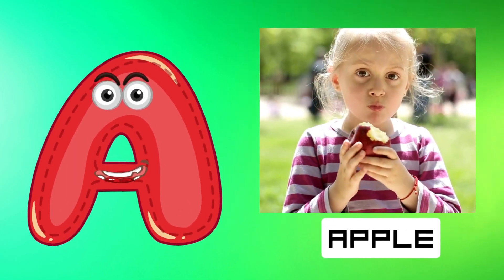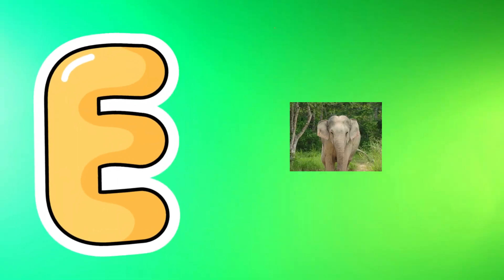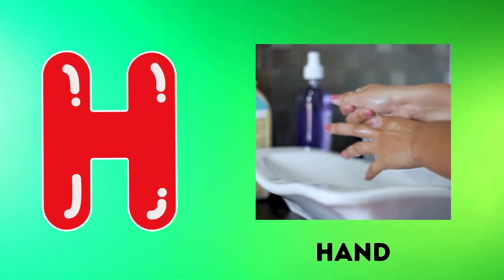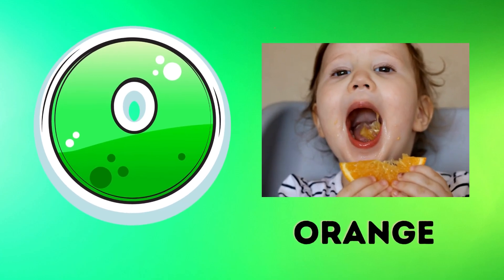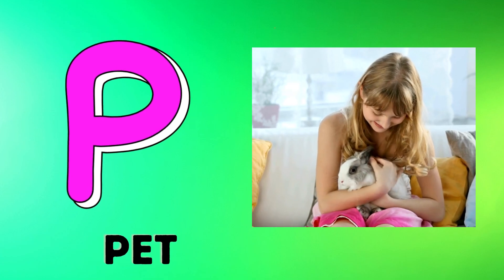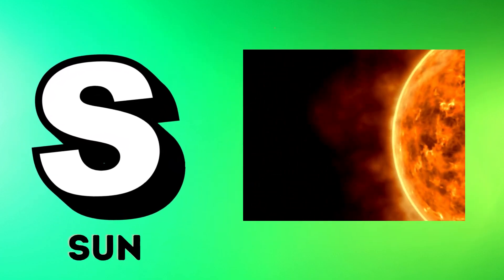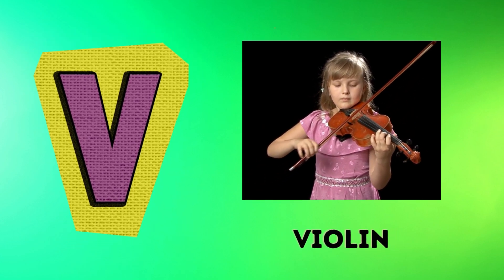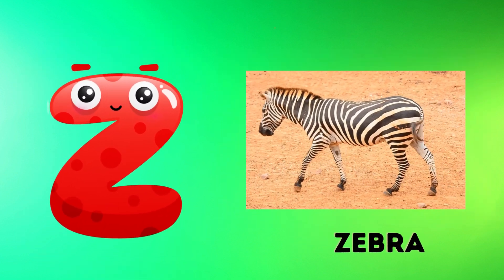Abc Song | Abc Phonics Song For Toddlers | Alphabet Song for Kids | A for Apple | Nursery Rhymes